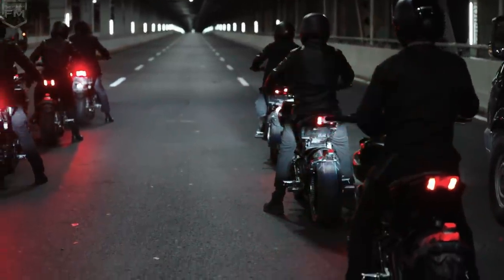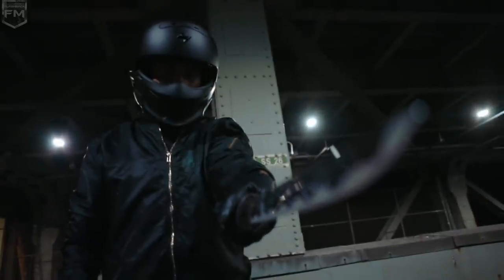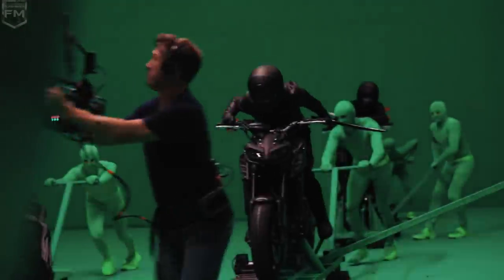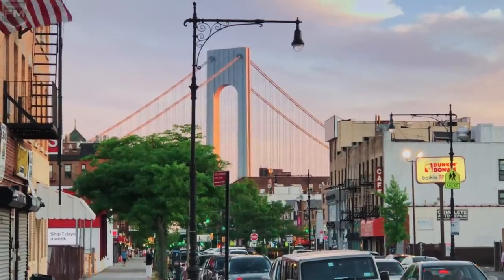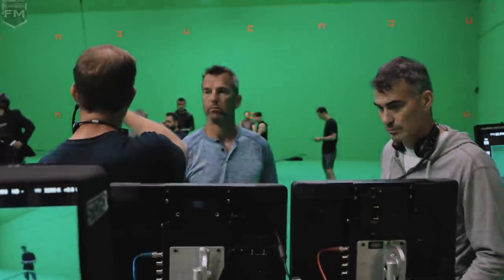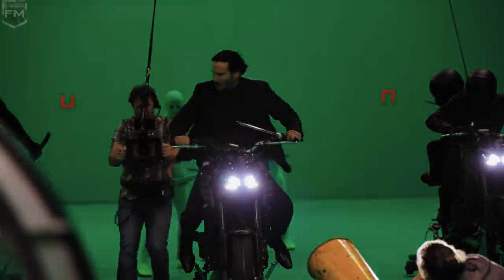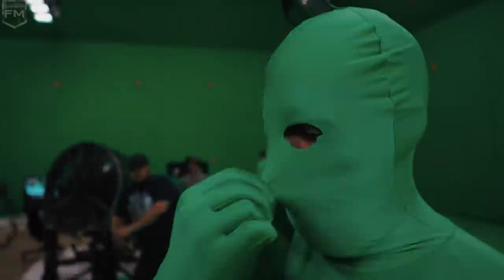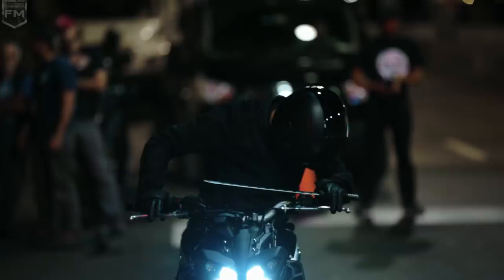Keanu Reeves Motorcycle stunts and vfx 'John Wick 3' Behind The Scenes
John Wick: Chapter 3 - Parabellum (2019)
Keanu Reeves Motorcycle stunts and vfx | Behind The Scenes

Director: Chad Stahelski
Cast: Keanu Reeves (John Wick), Halle Berry (Sofia), Ian McShane (Winston), Laurence Fishburne (Bowery King), Mark Dacascos (Zero)

Storyline: In this third installment of the adrenaline-fueled action franchise, skilled assassin John Wick (Keanu Reeves) returns with a $14 million price tag on his head and an army of bounty-hunting killers on his trail. After killing a member of the shadowy international assassin's guild, the High Table, John Wick is excommunicado, but the world's most ruthless hit men and women await his every turn.

Production Companies:
Summit Entertainment
87Eleven
Lionsgate
Thunder Road Pictures